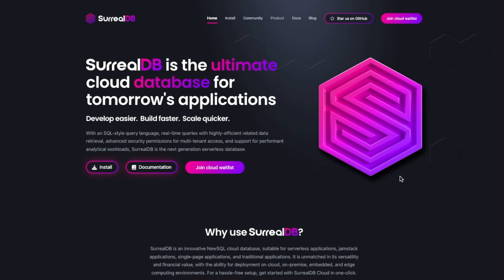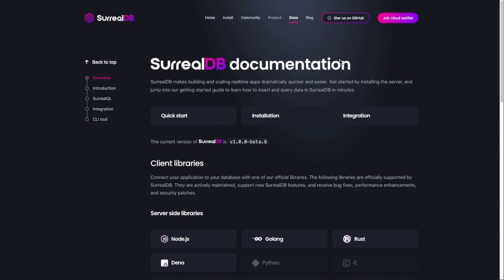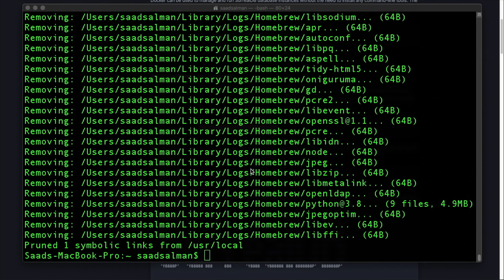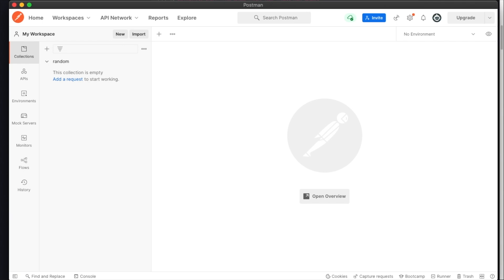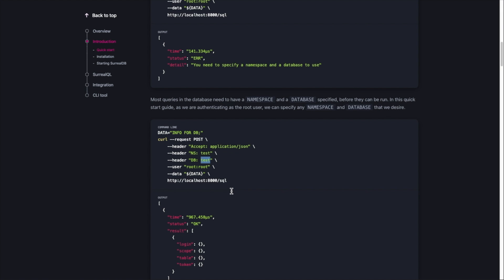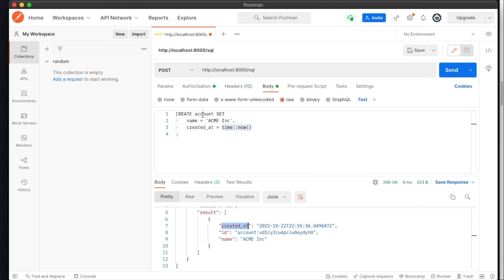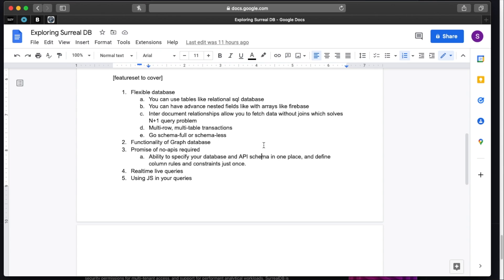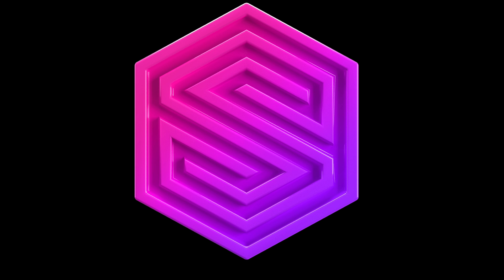Exploring Surreal Database - This might be a game changer - Part 1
With an SQL-style query language, real-time queries with highly-efficient related data retrieval, advanced security permissions for multi-tenant access, and support for performant analytical workloads, SurrealDB is the next generation serverless database.

I just discovered this and I will explore some of the basic features to get the feel of this db.

CHAPTERS:

00:00 - Intro
00:32 - Website Exploration
02:32 - Installation
04:29 - Using Postman for running queries
07:00 - Basic Queries
07:10 - Creating table & inserting records
10:21 - Selecting Data
10:42 - Providing custom ID
11:49 - Linking Data
13:12 - Fetch from Multiple Tables
13:45 - Fetch connected data
14:32 - Outro